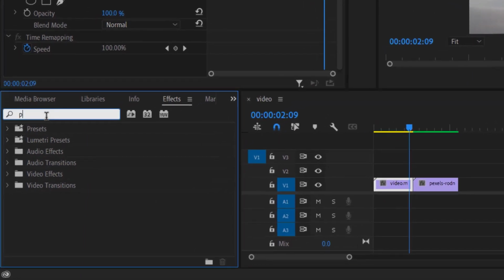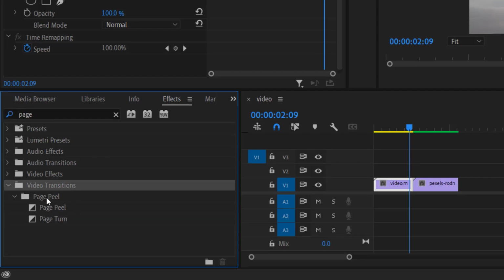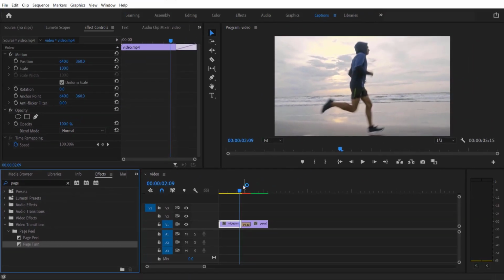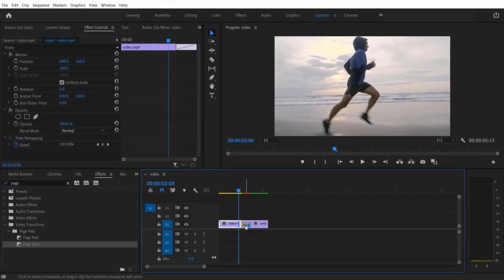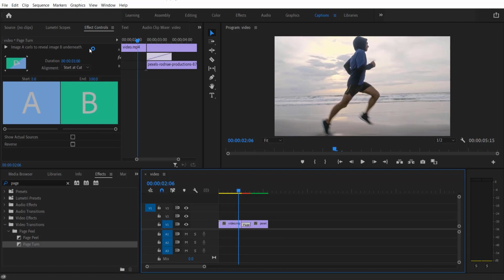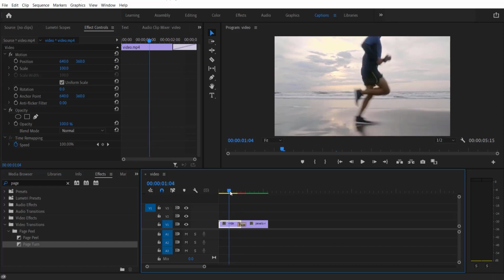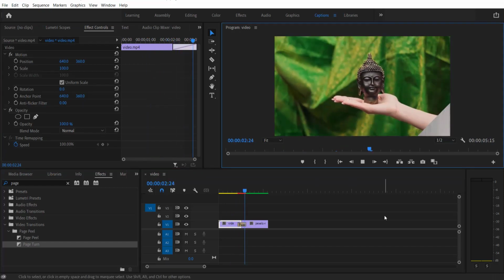Page Turn Direction Left to Right Transition - Adobe Premiere Pro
In this tutorial video, you will learn how to do page turn direction left to right transition using adobe premiere pro